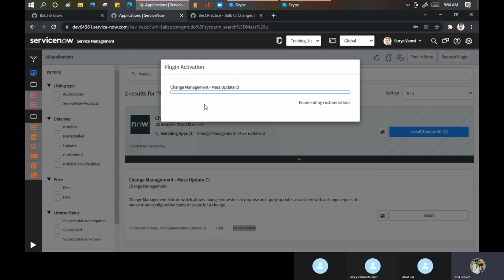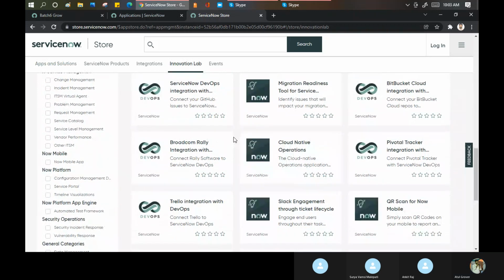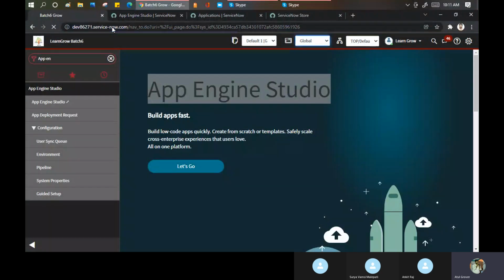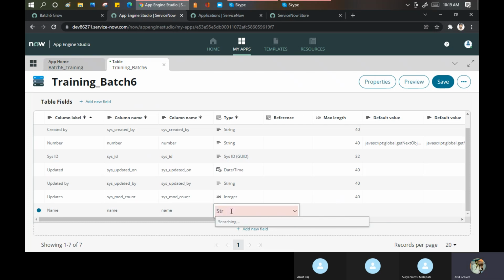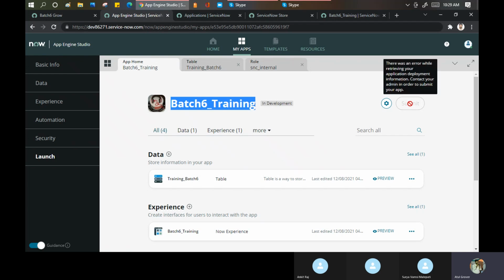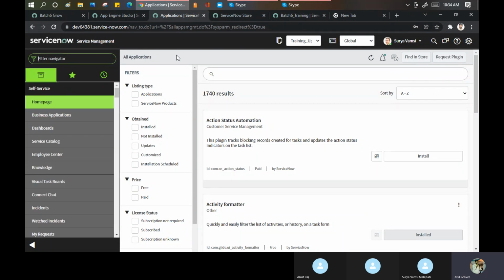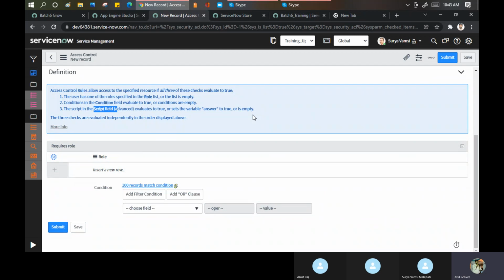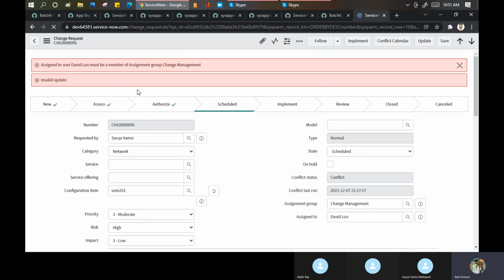Batch 6 || Day 35 || Plugins Activation | ACL | Application Scope || Techno Functional Training